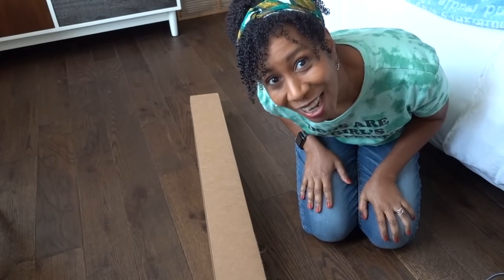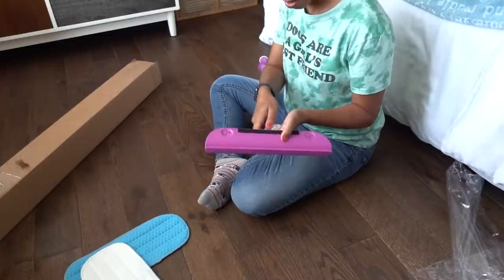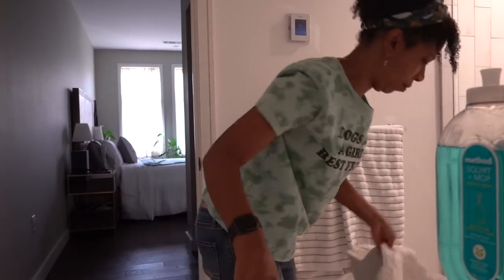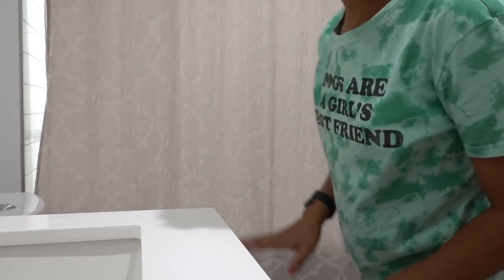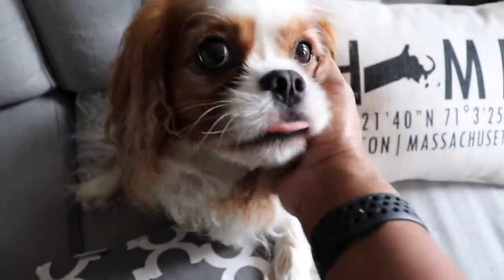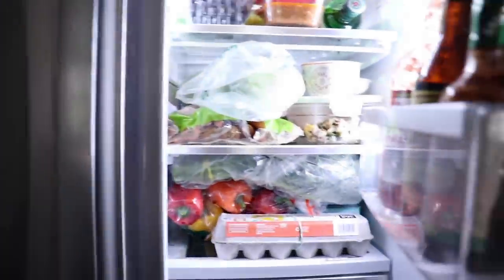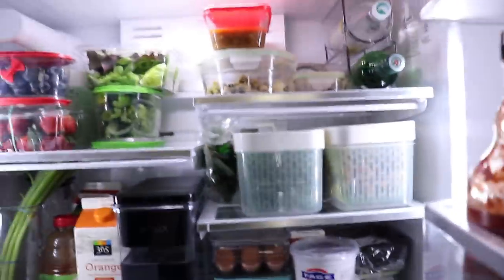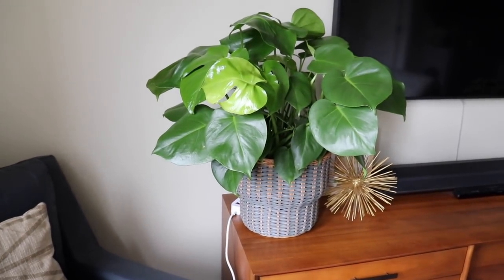Trying A New Mop, Failing at Home Improvements & Cleaning | Snaps Vlog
In this vlog, I try the new mop from Maker's Clean! It's pretty awesome, so I am spoiling my review with my first impressions. I also organize my fridge, clean up my kitchen and have a general plain time in my house! I hope you enjoy this laid-back housework vlog!